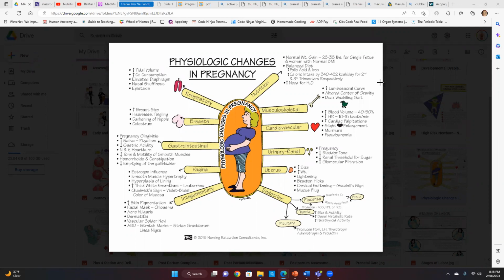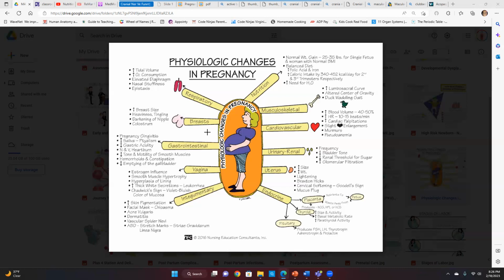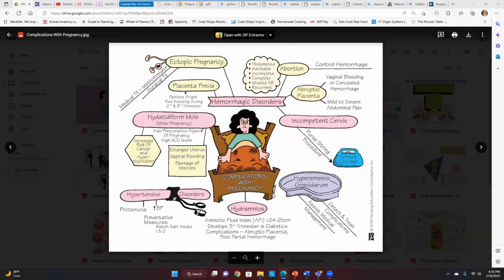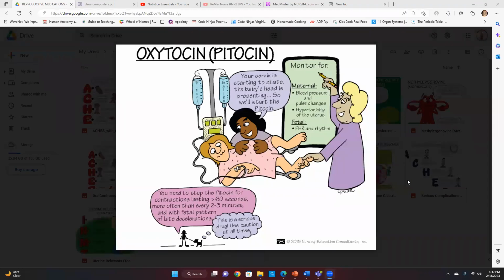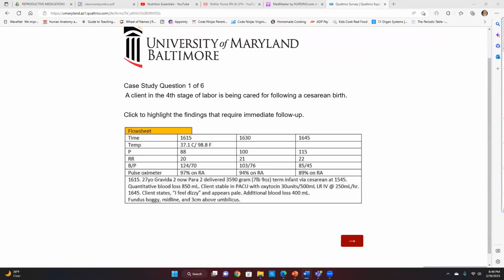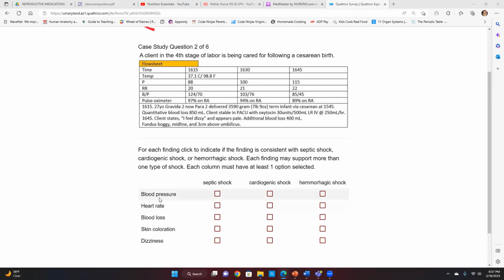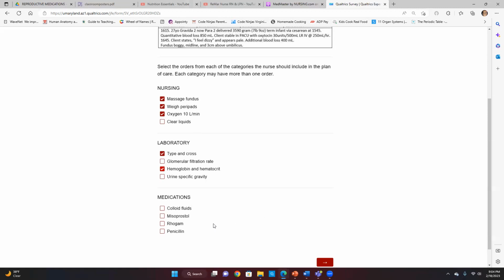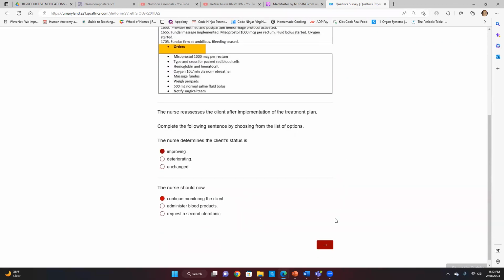Pop Up Tutoring - Maternal Newborn 2/18/23